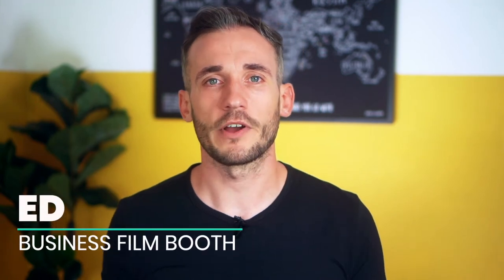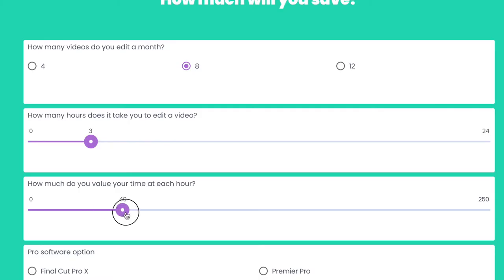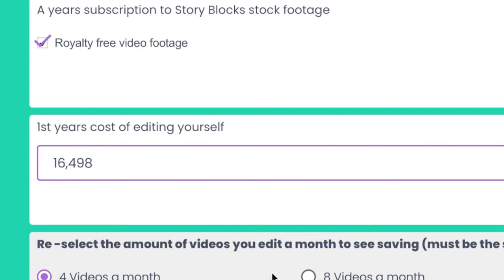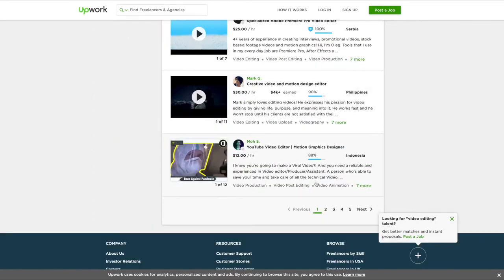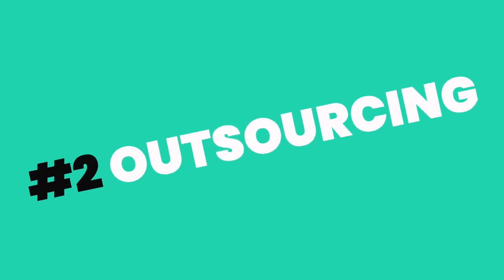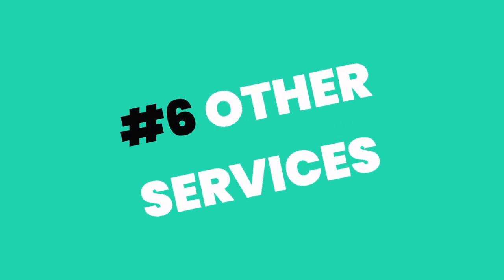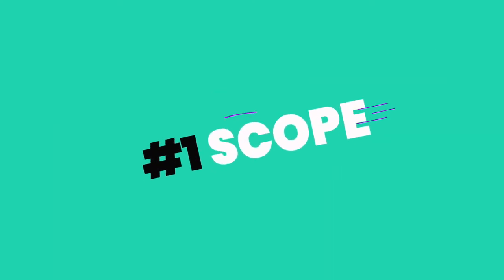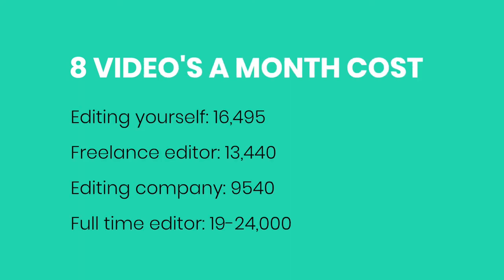How to hire a YouTube video editor - Freelance Vs Editing Company Vs Full Time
If you want to save stacks of time and money, hiring a YouTube video editor will do this. But how do you find the best YouTube video editor for your needs? And should you hire a freelancer of a full-time video editor or maybe even outsource it to an editing company? This video will help you decide.

14 Day Kartra trial - A very good value course and membership building platform we've just started using.

🎶 Get 3 Free songs from soundstripe, hit the link and wait for the pop up

📹 Go behind the scenes on Instagram - @businessfilmbooth
📹 Chat with us on Twitter - @Ed_FilmBooth